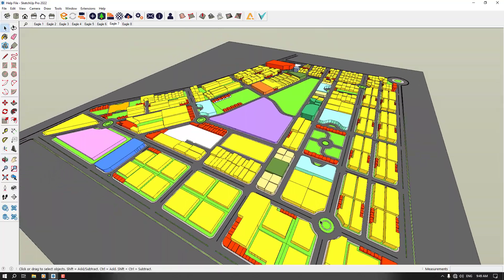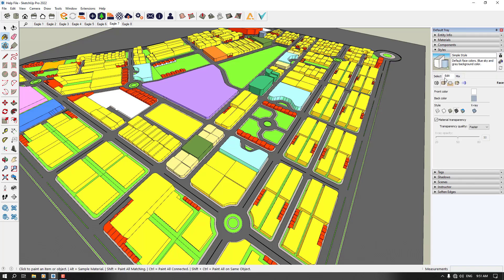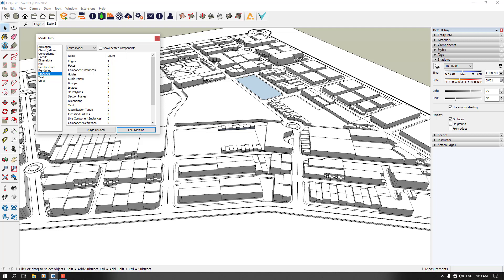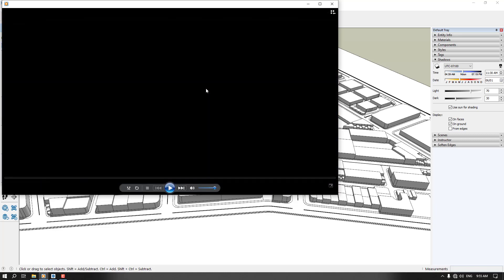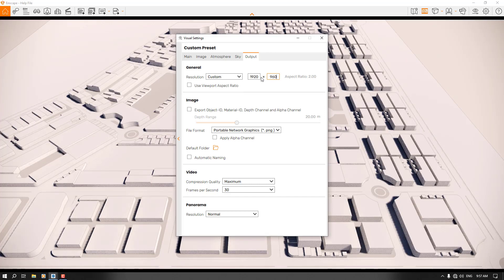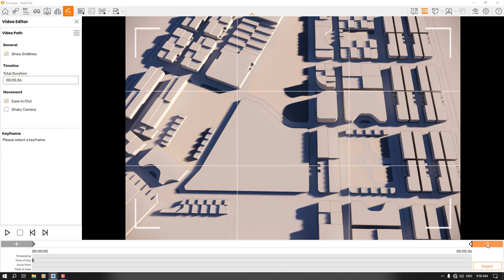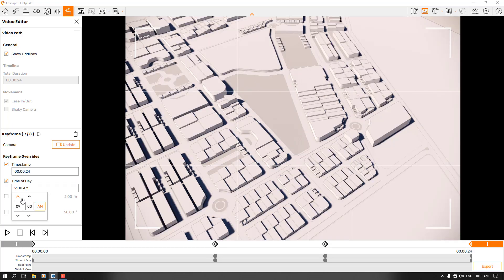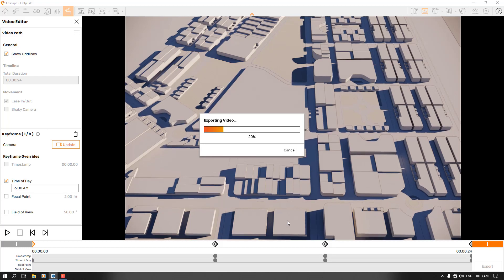site context in enscape